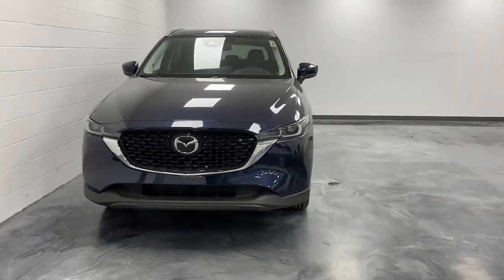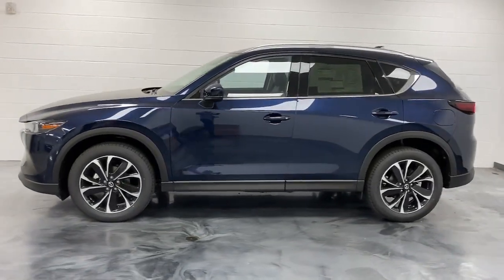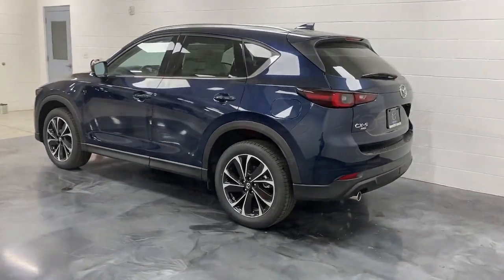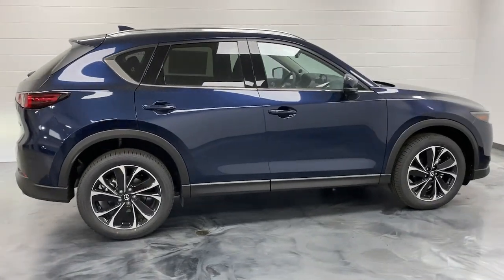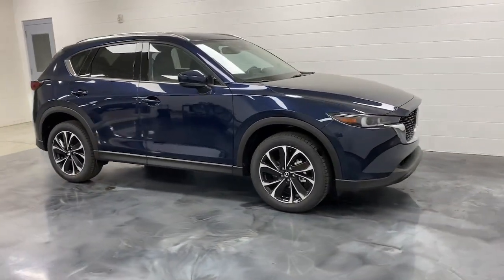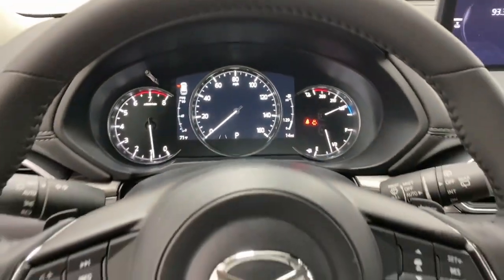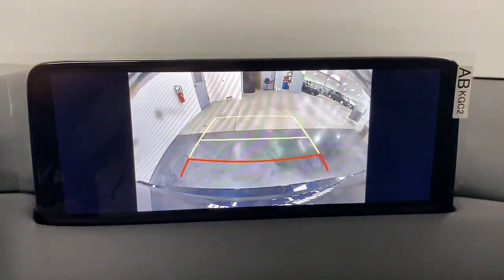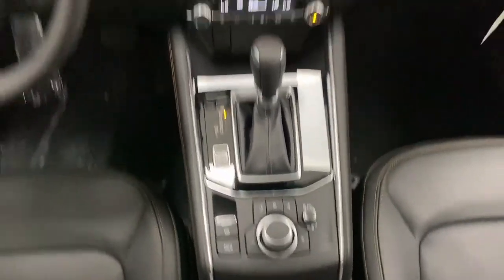2023 Mazda CX-5 Bountiful, Woods Cross, North Salt Lake, Farmington, Kayesville B16934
Deep Crystal Blue Mica New 2023 Mazda CX-5 2.5 S Premium Plus Package available in 2815 S. Main Street, Bountiful, Utah at Bountiful Mazda. Servicing the Bountiful, Woods Cross, North Salt Lake, Farmington, Kayesville, UT area.
2023 Mazda CX-5 2.5 S Premium Plus Package - Stock#: B16934

Bountiful Mazda
2815 S MAIN ST

2023 Mazda CX-5 2.5 S Premium Plus Package Deep Crystal Blue Mica AWD SKYACTIV 2.5L 4-Cylinder DOHC 16V 6-Speed Automaticbrbr10 Speakers 4.624 Axle Ratio 4-Wheel Disc Brakes ABS brakes Air Conditioning Alloy wheels AM/FM radio: SiriusXM AppLink/Apple CarPlay and Android Auto Auto High-beam Headlights Auto-dimming Rear-View mirror Automatic temperature control Brake assist Bumpers: body-color Cargo Storage Shelf Delay-off headlights Driver door bin Driver vanity mirror Dual front impact airbags Dual front side impact airbags E911 Automatic Emergency Notification Electronic Stability Control Emergency communication system: MAZDA CONNECT Exterior Parking Camera Rear Four wheel independent suspension Front anti-roll bar Front Bucket Seats Front Center Armrest w/Storage Front dual zone A/C Front reading lights Fully automatic headlights Garage door transmitter: HomeLink Heads-Up Display Heated door mirrors Heated front seats Heated rear seats Heated steering wheel Heated/Ventilated Front Bucket Seats Illuminated entry Infotainment System Voice Command Leather Seat Trim Leather Shift Knob Low tire pressure warning Memory seat Multifunction Commander Control Occupant sensing airbag Outside temperature display Overhead airbag Overhead console Pandora Panic alarm Passenger door bin Passenger vanity mirror Power door mirrors Power driver seat Power Liftgate Power moonroof Power passenger seat Power steering Power windows Radio Broadcast Data System Program Information Radio data system Radio: AM/FM/HD Audio System Rain sensing wipers Rear anti-roll bar Rear reading lights Rear seat center armrest Rear window defroster Rear window wiper Remote keyless entry Roof Rack Side Rails SMS Text Msg Audio Delivery & Reply Speed control Speed-sensing steering Split folding rear seat Spoiler Steering wheel mounted audio controls Tachometer Telescoping steering wheel Tilt steering wheel Traction control Trip computer Turn signal indicator mirrors Variably intermittent wipers Ventilated front seats Wheels: 19 x 7J Aluminum Alloy.brbr24/30 City/Highway MPGbrbrBOUNTIFUL MAZDA IS FAMILY OWNED. OUR GOAL IS TO HAVE YOU AS A CUSTOMER FOR LIFE! WITH EVERY NEW CAR PURCHASE YOU GET TIRES FOR LIFE AND OIL FOR LIFE!